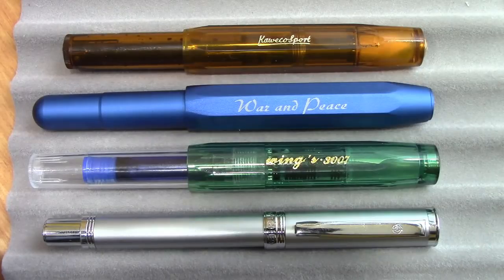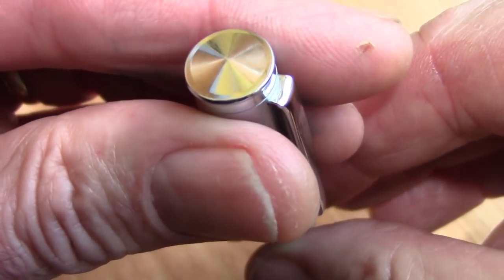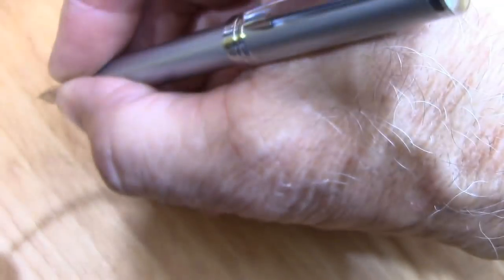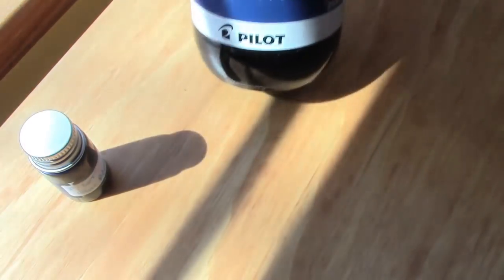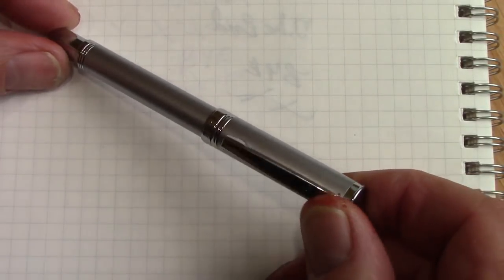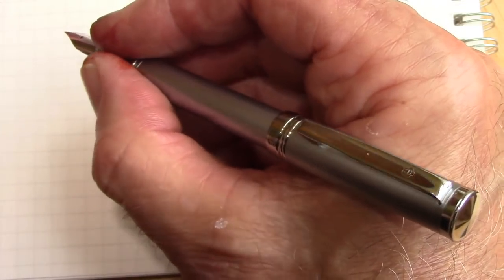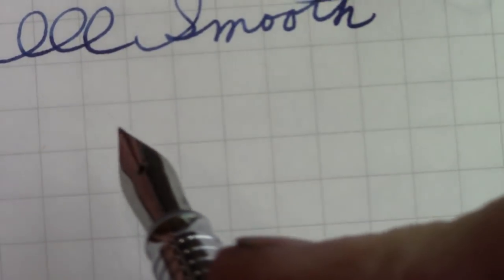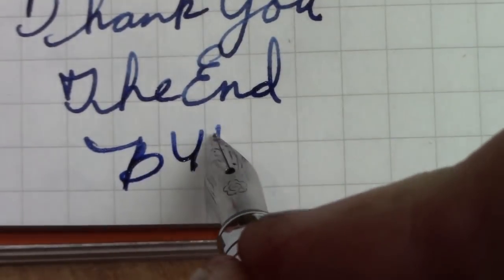Hero 89 Metal Fountain Pen Review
Provided by Bobby.  A small substantial metal pen with a hidden nib.  Interesting design.  Is it for you?